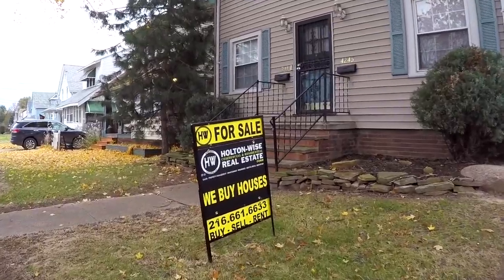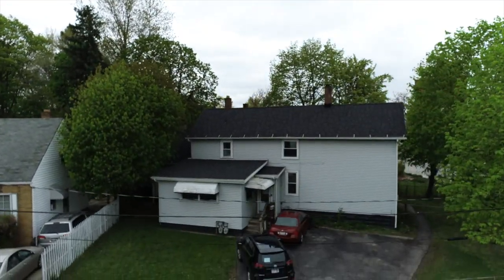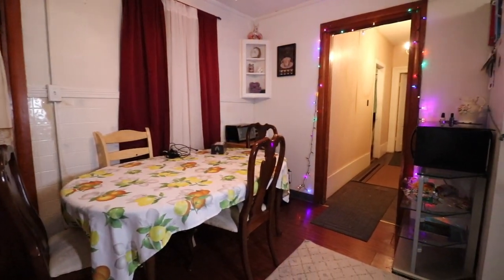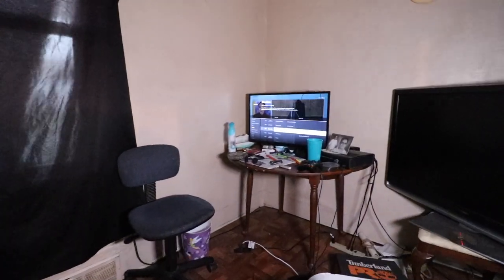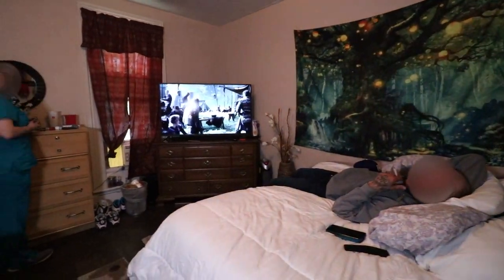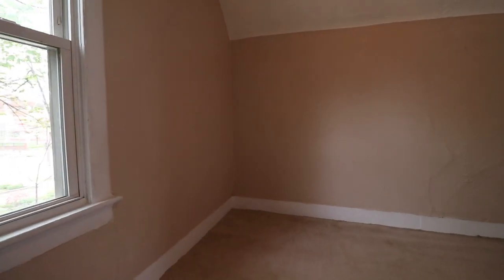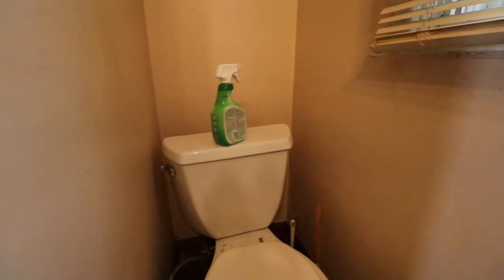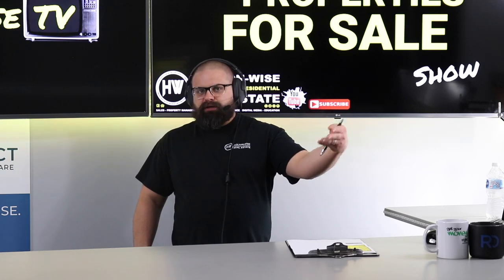Multi Family Real Estate Investing in Cleveland | Investment Properties For Sale - 3448 Memphis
Turnkey real estate investing has never been easier! Multi family real estate investors looking at Cleveland, Ohio as a cash flow market are in the right place here on HoltonWiseTV. In this episode of The Investment Properties For Sale Show the HoltonWiseTV team presents local and out of state investors with the opportunity to bid on this cash flowing triplex in Cleveland, Ohio's Old Brooklyn neighborhood. This semi occupied triplex features provides rental property owners with immediate cash flow as well some meat on the bone as their is room to increase rents and return on investment.  Investors need to act quickly if they would like to take down this triplex as multiple offers are expected. Full service property management, maintenance, insurance, title work and more are available as part of Holton-Wise's full lineup of turnkey products and services for local and out of state investors.

📺 HELPFUL RESOURCES
Holton-Wise FAQ